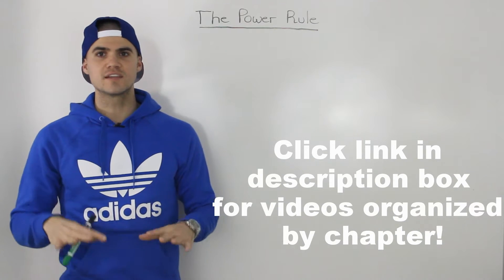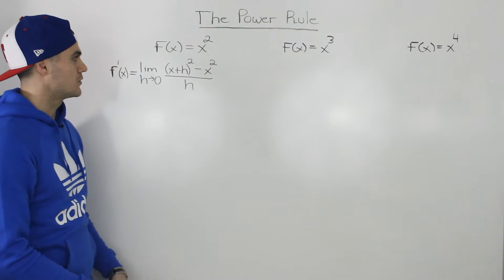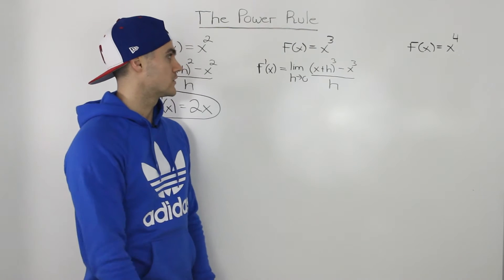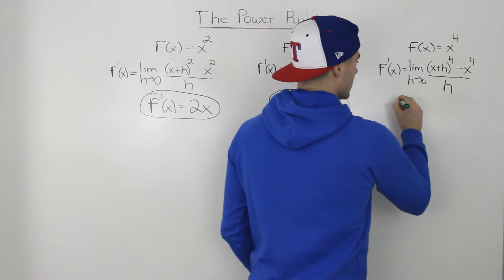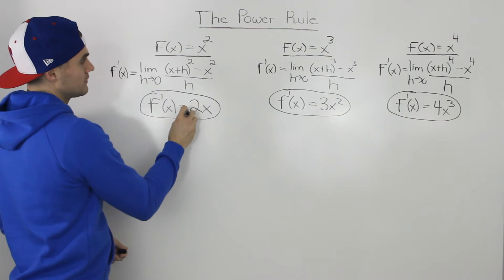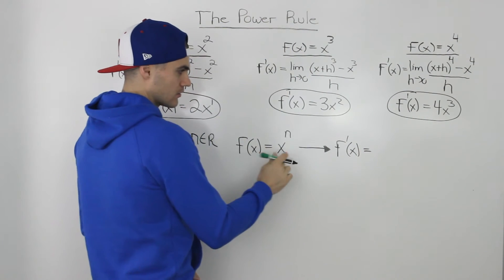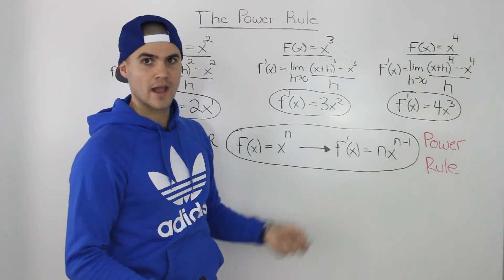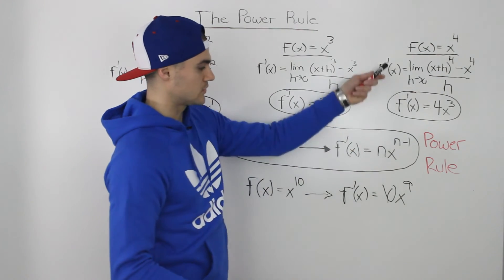MCV4U (2.2) - The Power Rule of Derivatives Overview - grade 12 calculus